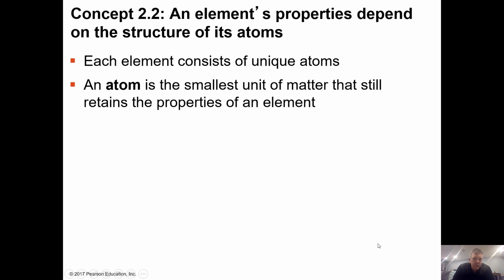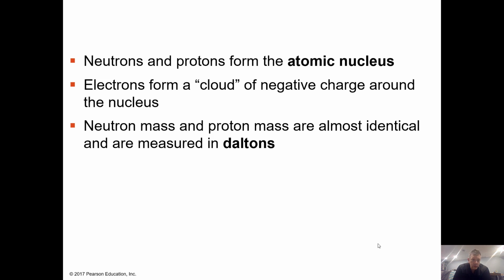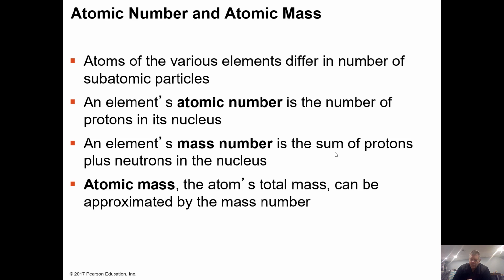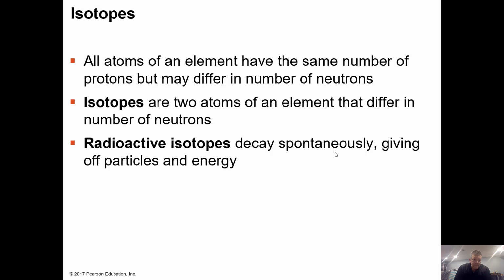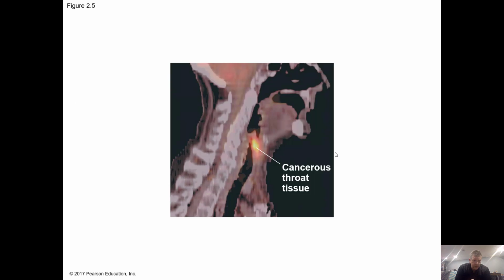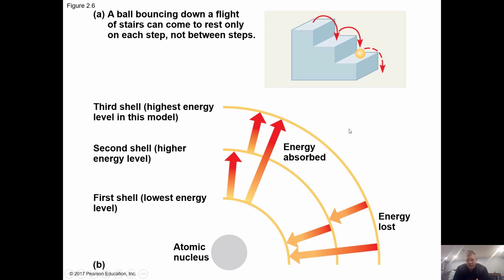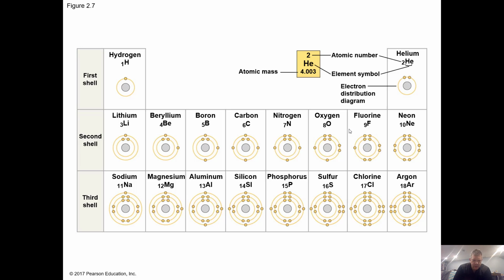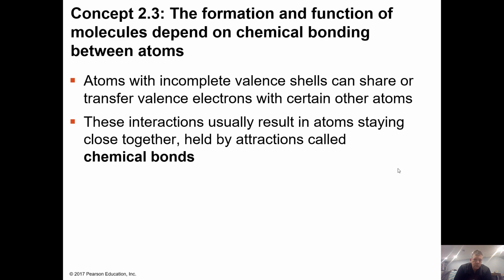Chapter 2 2